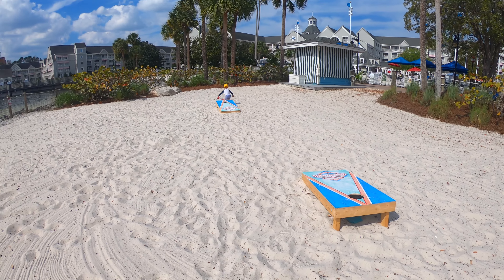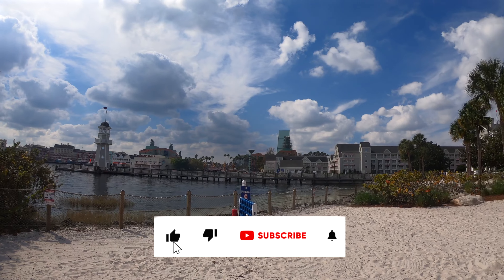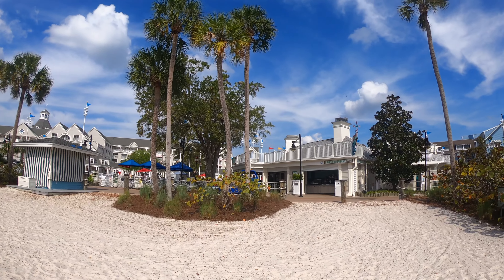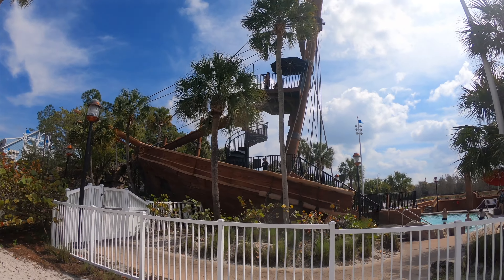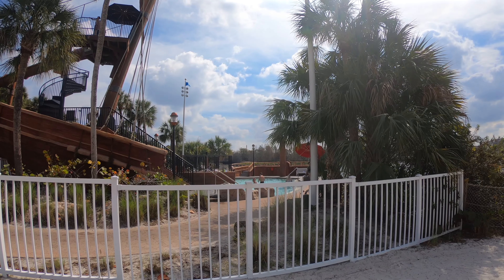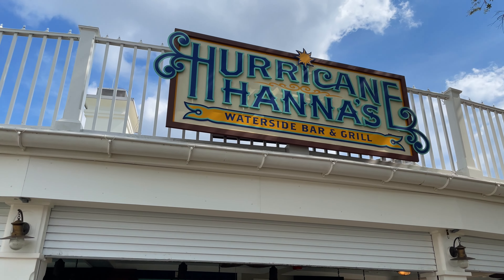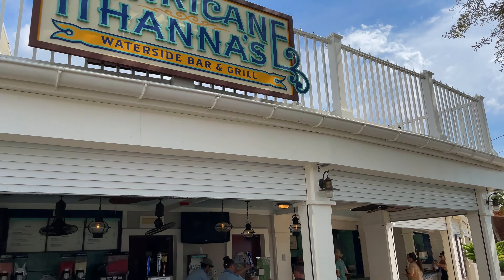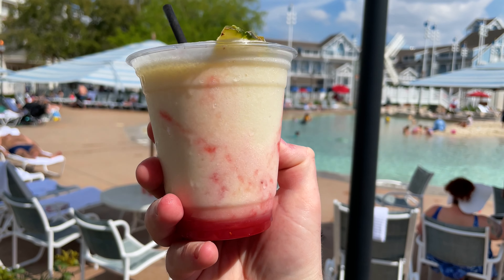Enjoying Stormalong Bay at Disney's Yacht & Beach Club Resorts | Walt Disney World's Largest Pool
We recently got to stay at Disney's Beach Club Resort. While we were there, we had a dedicated day to spend at Stormalong Bay, Walt Disney World's largest and one of the most unique pools you'll ever find. With its sand bottom, lazy river, and 200+ ft waterslide, there's something to do for the whole family.

Join us as we give you a short glimpse at what a day at Stormalong Bay can look like.

About Us:

Off The Monorails is a Disney-focused Podcast and Blog dedicated to helping visitors of Walt Disney World resort get more out of their vacations. By using our first hand experience, we give our opinions and reviews on how to make the most of Disney-going.

DVC Rental Store - Save up to 65% on Disney Deluxe Resort stays

DVC Resale Market - Buy & Sell Disney Vacation Club contracts and save

Incredible Vacation Homes - Experience the finest in luxuriously appointed themed villas in the Central Florida area

Unlocked Magic - Join the ultimate Disney community and get exclusive access to trip planning tools and discounts - Get 30 Days Free with code MARCH30

*When using the links above, we may receive compensation from the companies or brands for promoting their products.